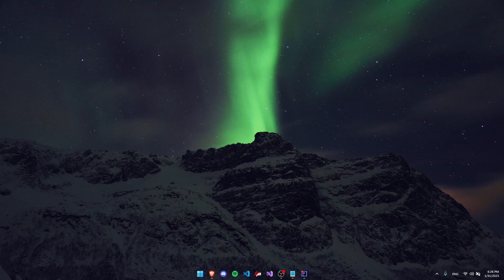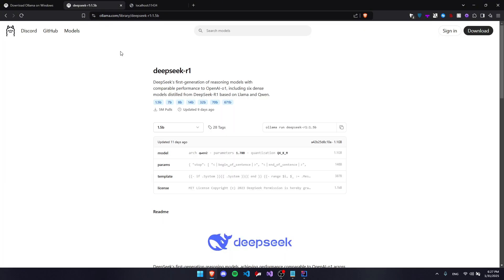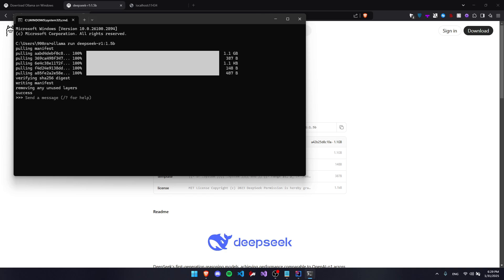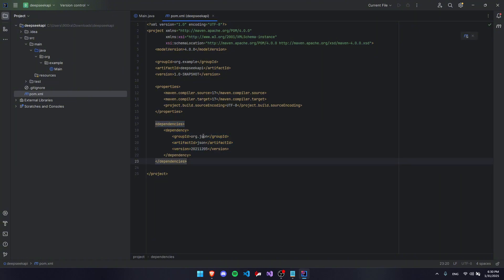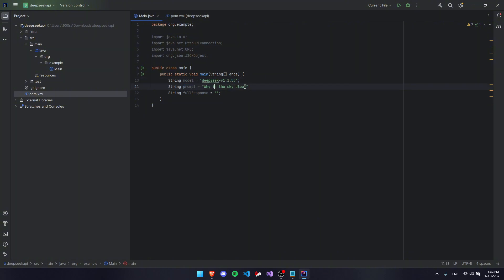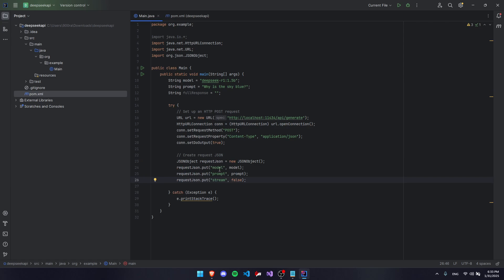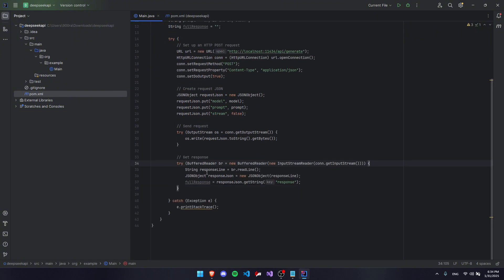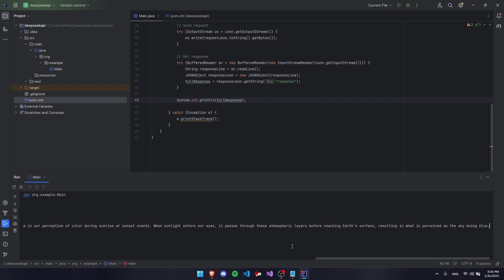DeepSeek API in JAVA | (simple & easy)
In today's video, I will be showing you how to use ChatGPT's API in Java.